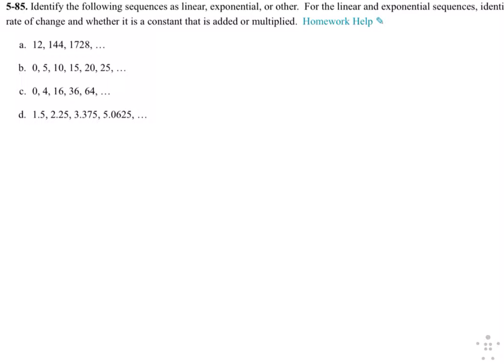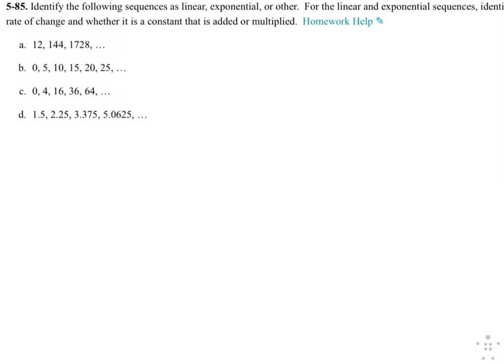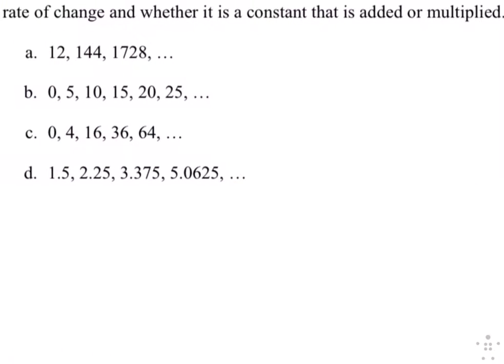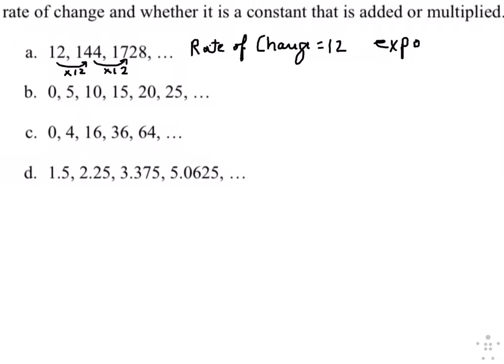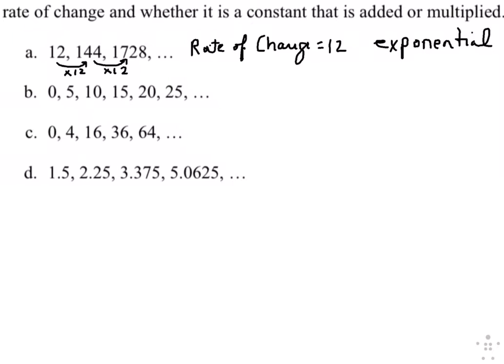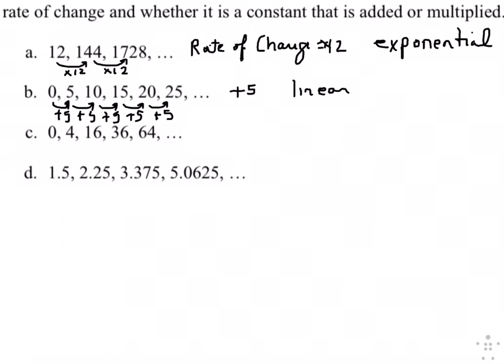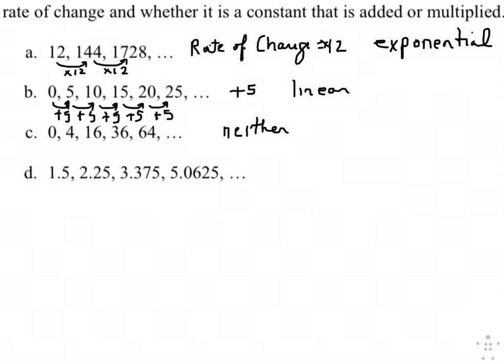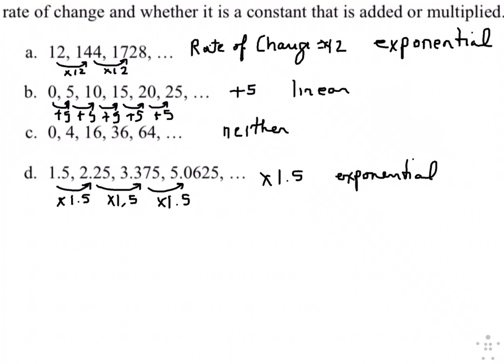CPM Algebra Chapter 5 Problem 85